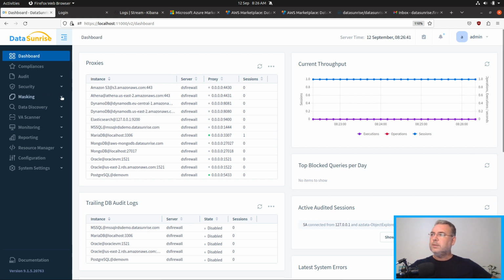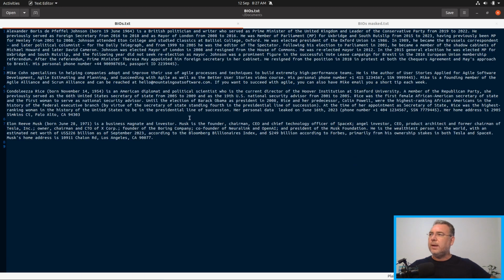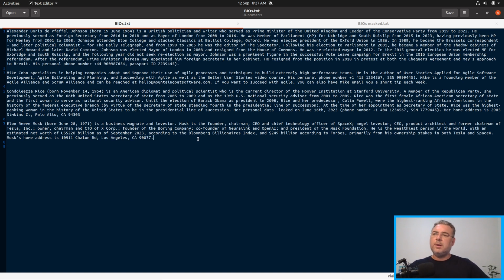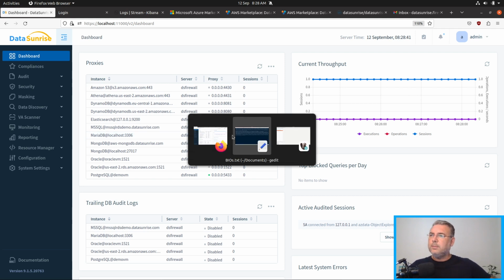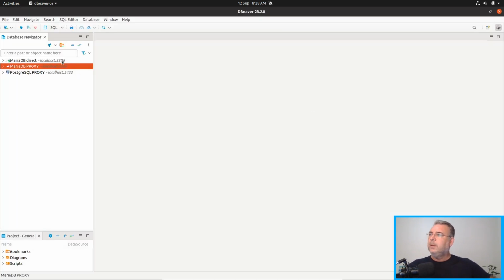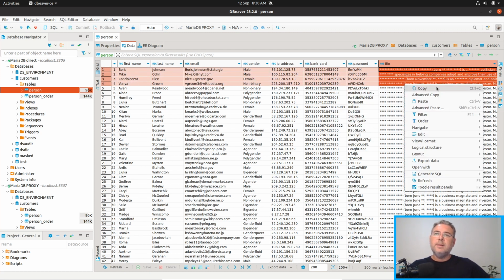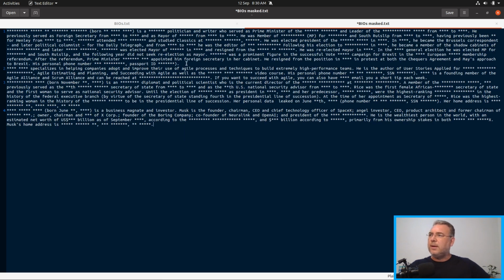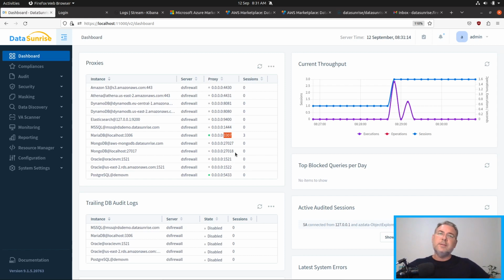Unstructured Masking method in the Dynamic Masking